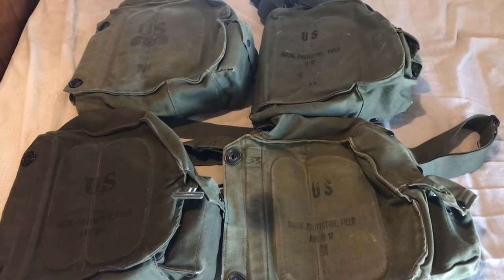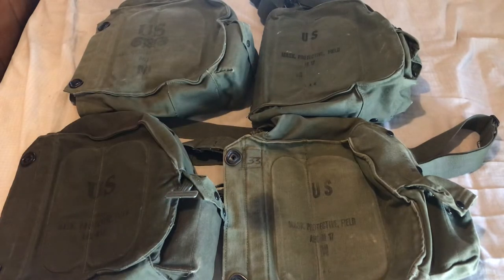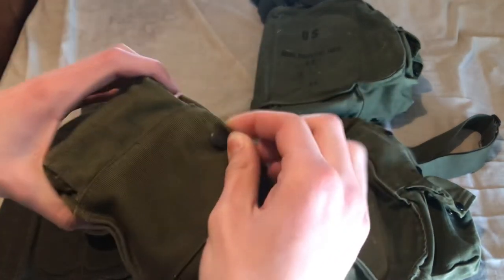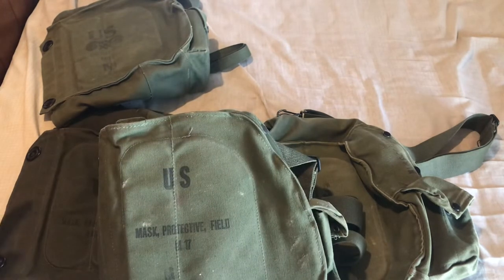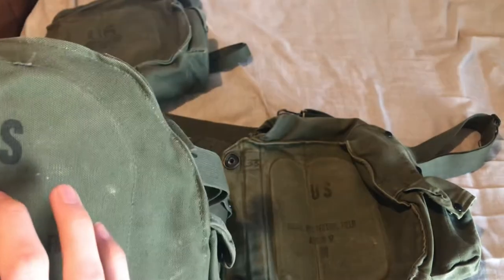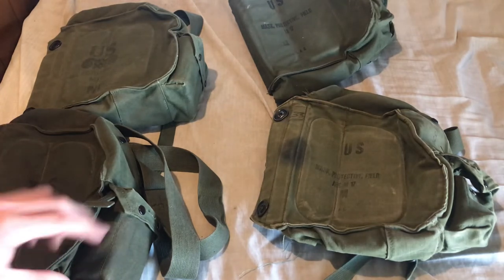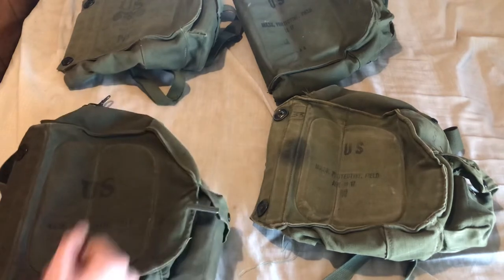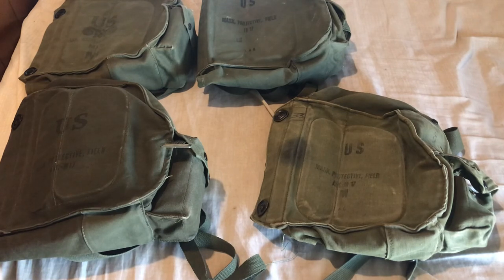ABC-M17 M15 Carrier Patterns (ABC-M17 Gas Mask Bags)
This video goes over all 3 patterns of the ABC-M17s M15 field protective mask carrier and their differences. UPDATE: UPDATED INFO POSTED IN COMMENTS